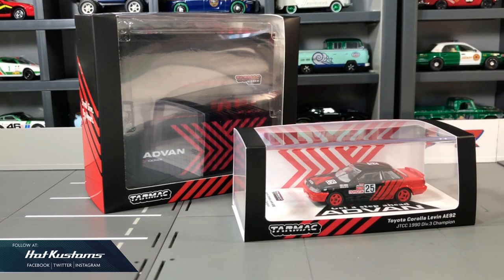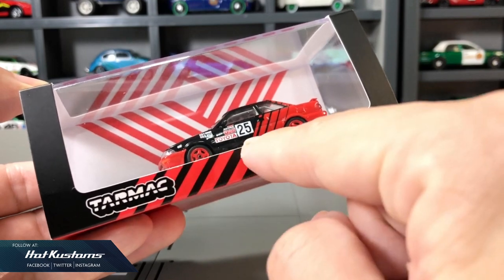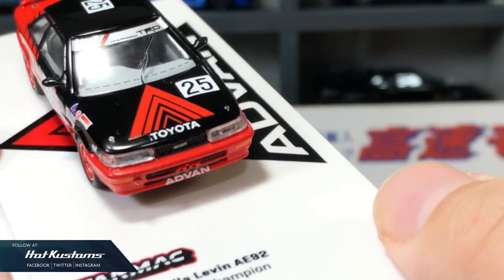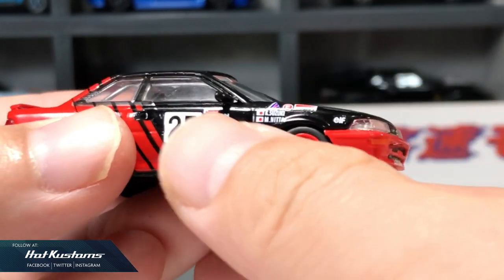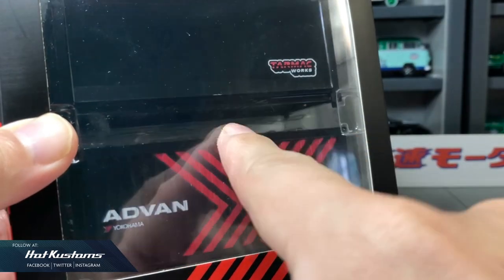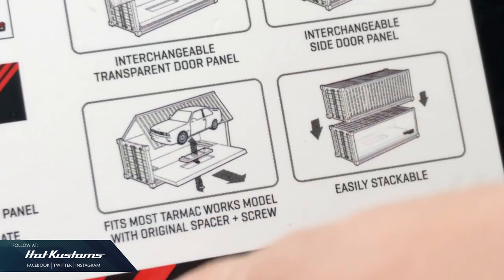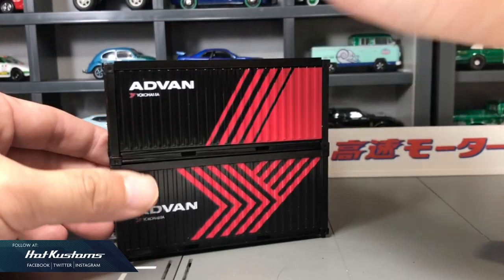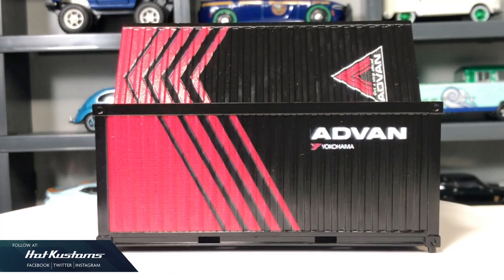FIRST LOOK | Tarmac Works ADVAN Toyota AE92 AND PARTS64 Containers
A quick unboxing on the Tarmac Works ADVAN Toyota Corolla AE92 and the PARTS64 container pair that will be released on 27 Aug for members and 28 Aug to the public at Tarmac online store and check out from your local hobby dealers.

You can find also find Tarmac Works at
SURPLUSgoodies